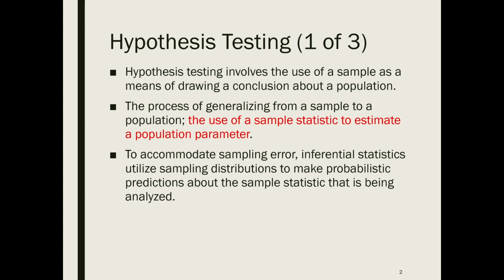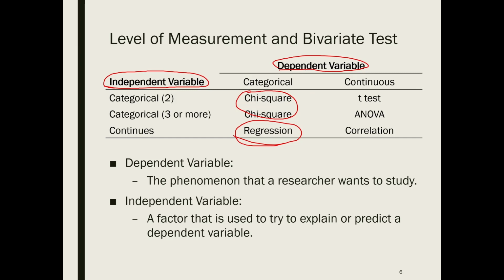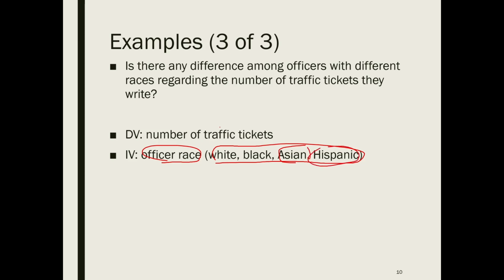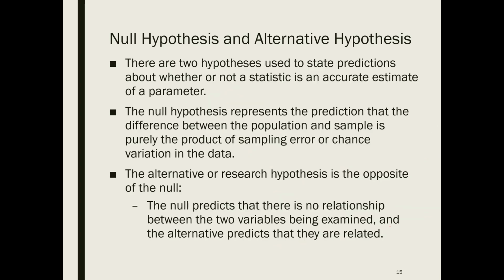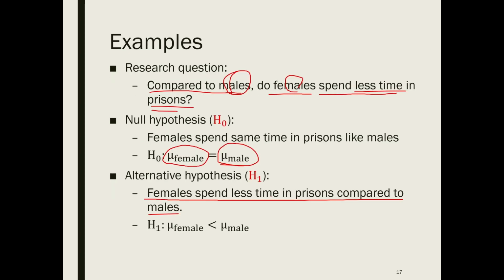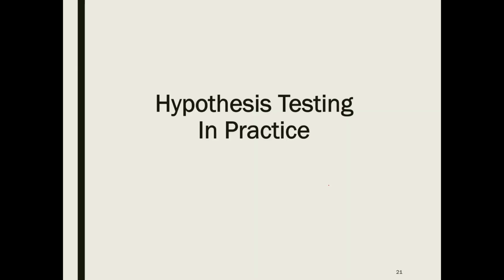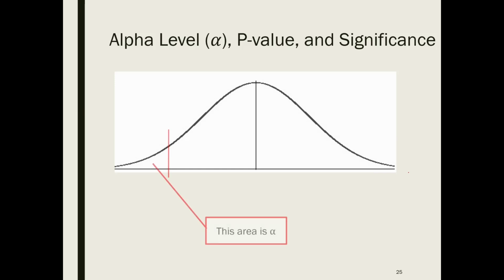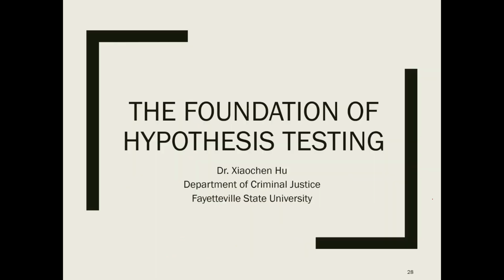07 A Brief Introduction to Hypothesis Testing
A brief introduction to hypothesis testing.